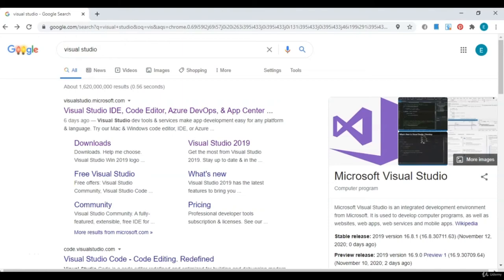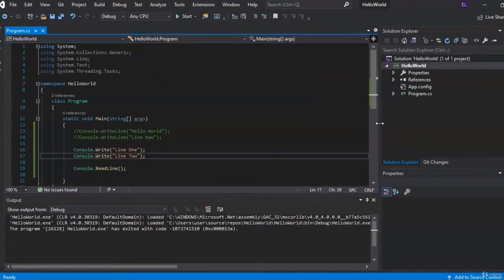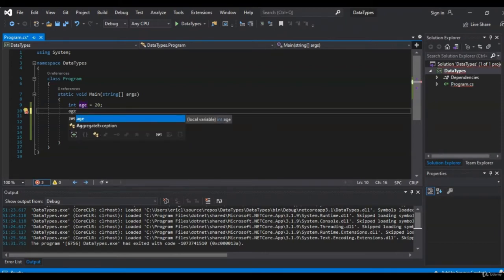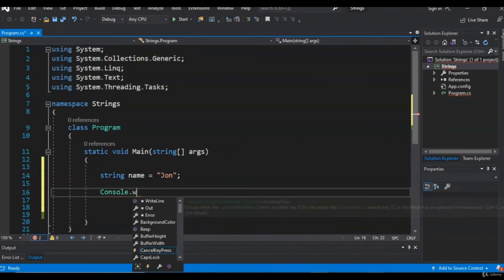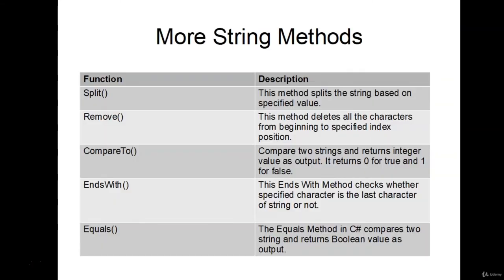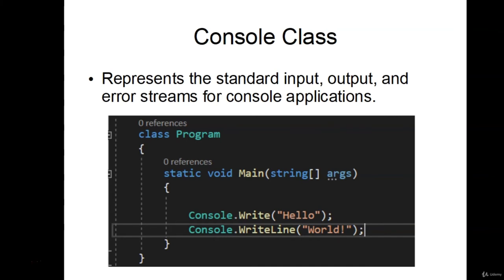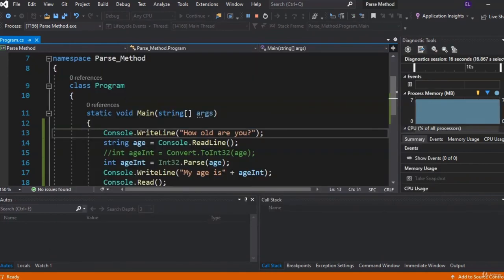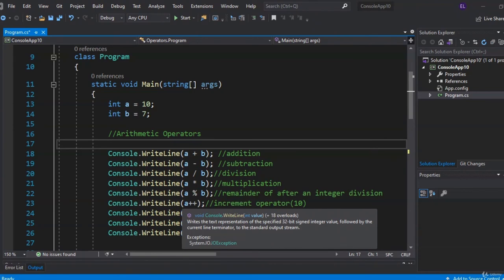C# Fundamentals for Absolute Beginners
In this C# fundamentals for absolute beginners, you'll learn the build console apps in C#. Learn to Build Application in C#.
C# Tutorial - Full Course for Beginners - Programming in C# Jump Start
Blazor Course - Use ASP.NET Core to Build Full-Stack C# Web Apps

In this Couse you will learn how to :

    Understanding basic syntax.
    Have a fundamental understanding of the C# programming language.
    Learn about the .NET Framework
    Learn how to use variables, methods, loops, conditions
    Understand how to create your own C# programs
    Coding techniques.

Some of the C# programming concepts that will be covered:
    variables
    methods
    arrays
    if statements
    loops